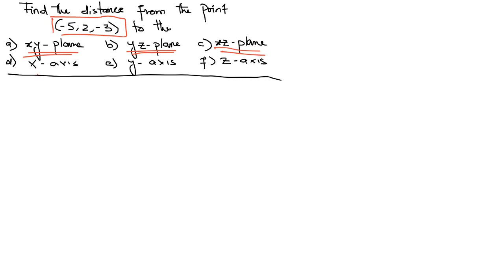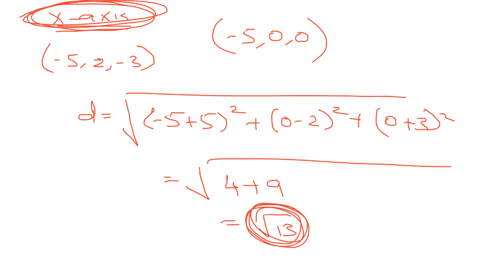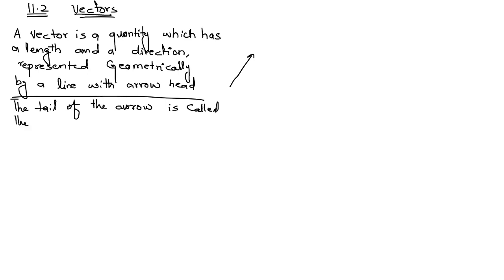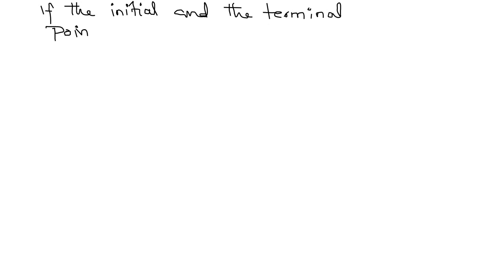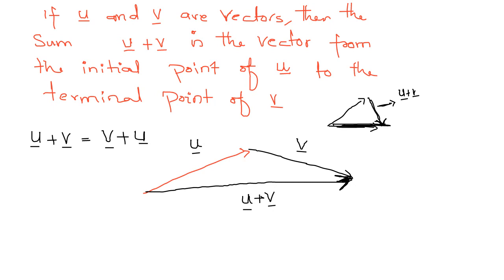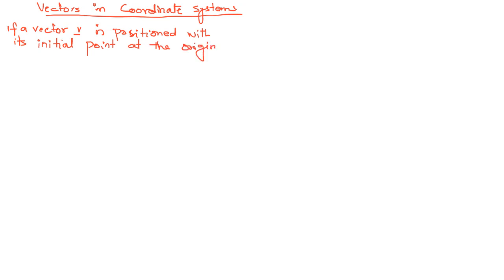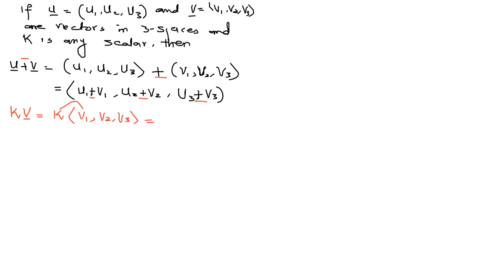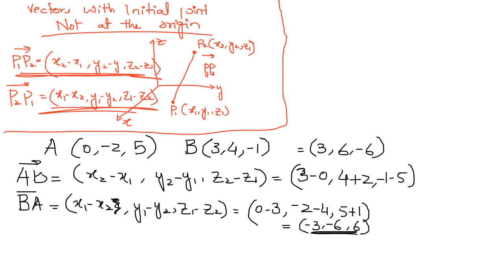11/10/2021 PT1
ملفات مقرر
MATH 201